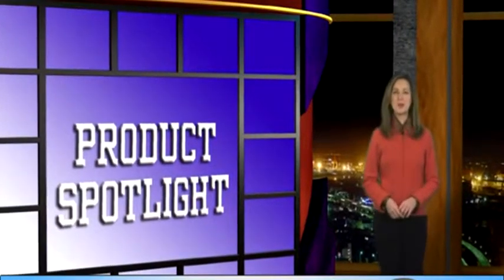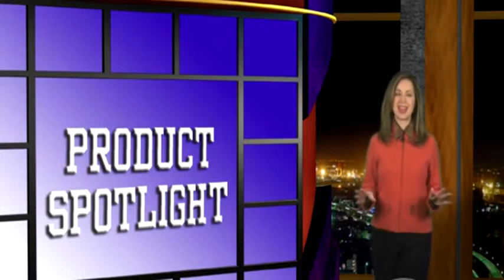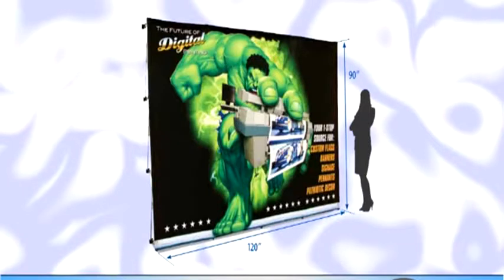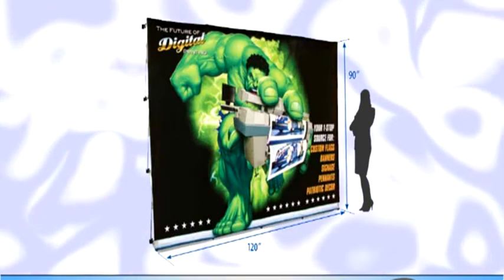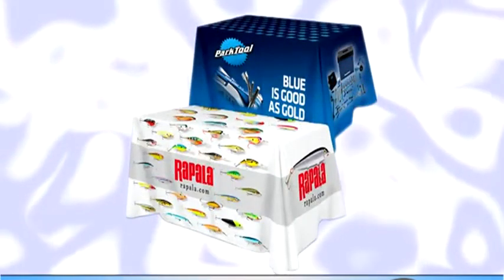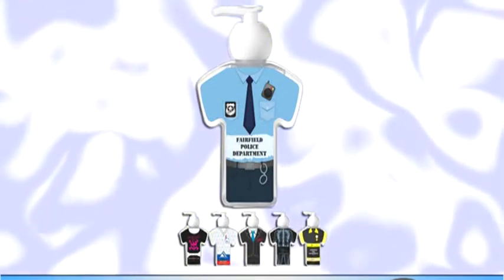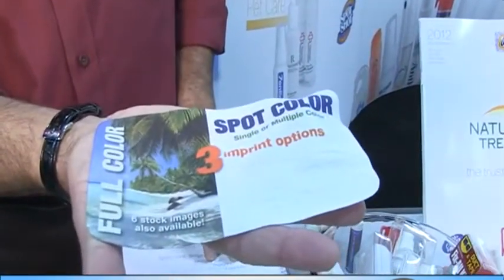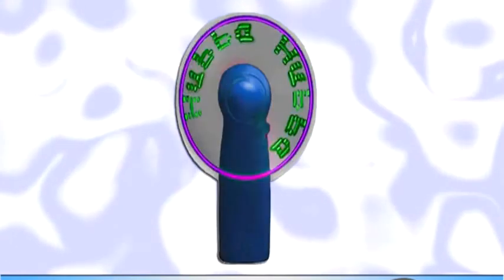Trade Show Top Products- by Diverse Printing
Get set with the important items to have with you to your next Trade Show!  And some cool ones to complete your booth!  If your trade show is later this year-why wait!